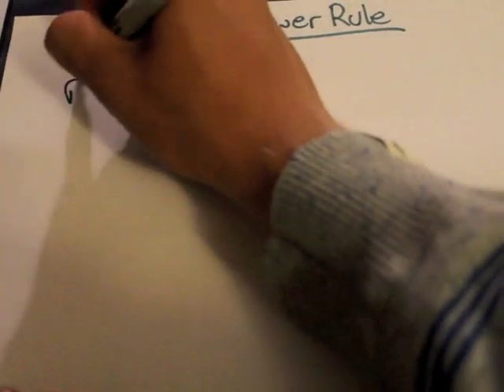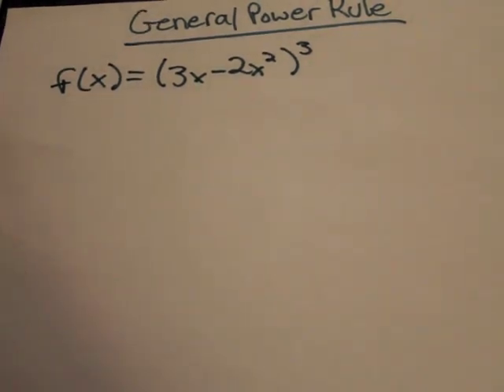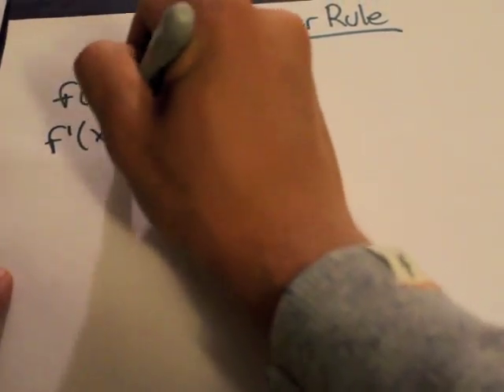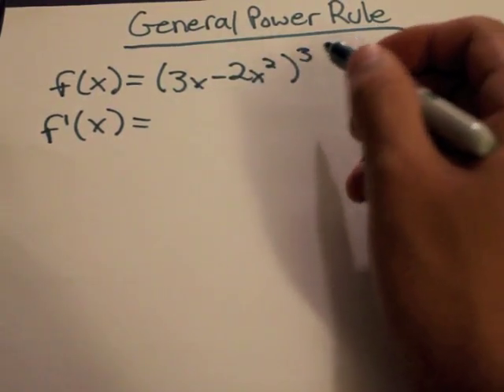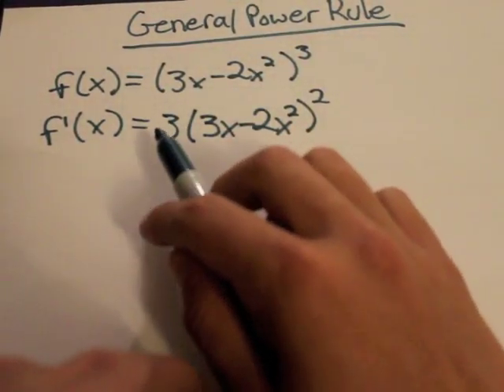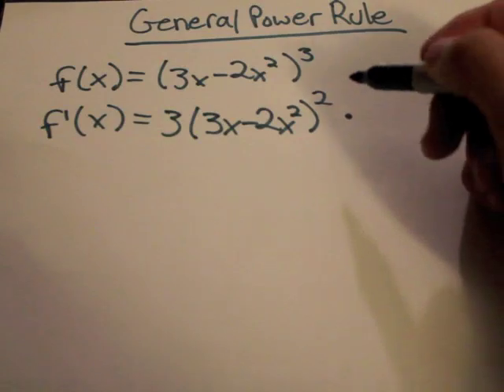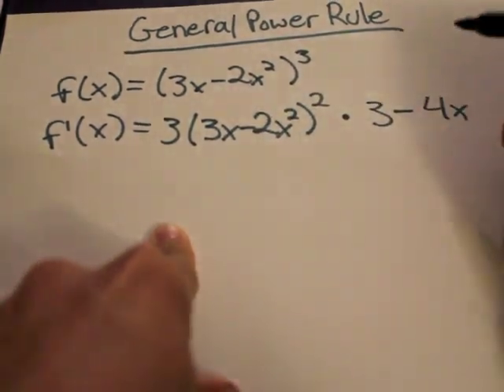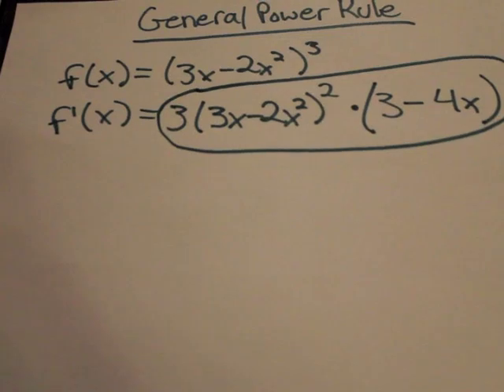Calculus Tutorial: General Power Rule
Calculus Tutorial: General Power Rule by Justus Winn-Howard of High Tech High North County